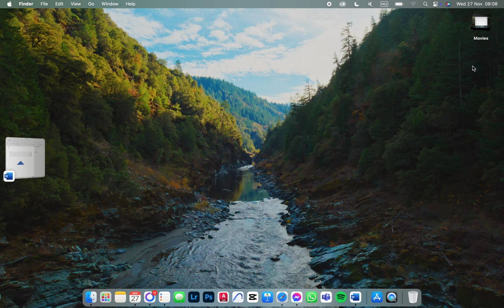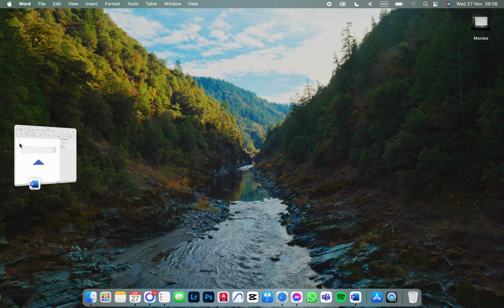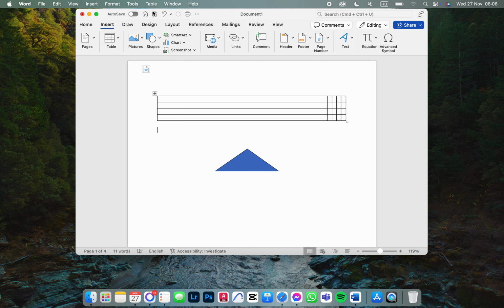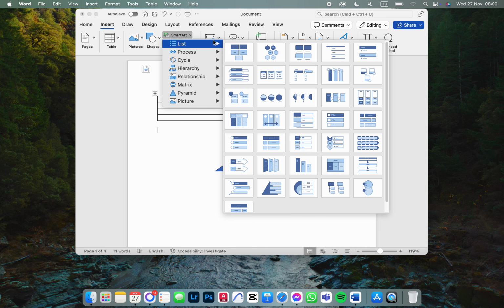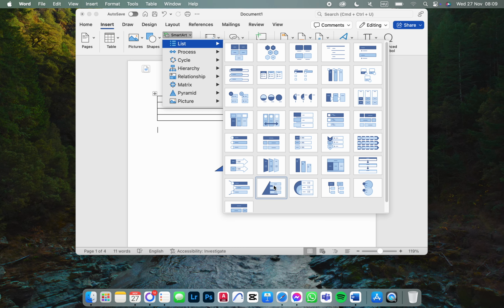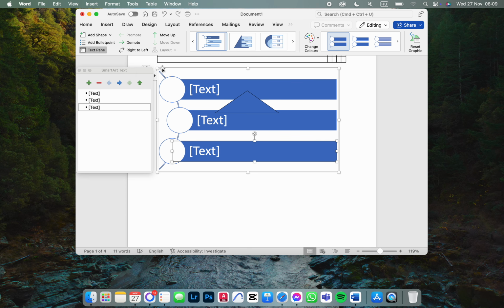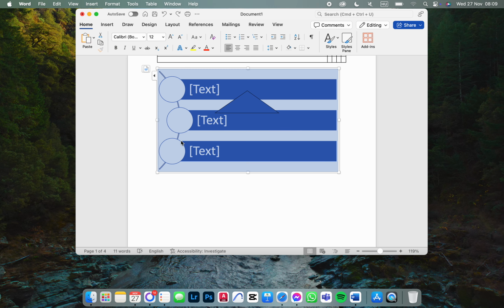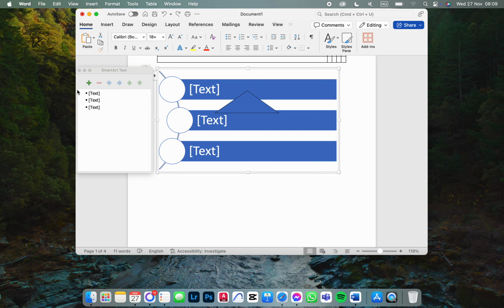How To Insert Smart Art In Word?